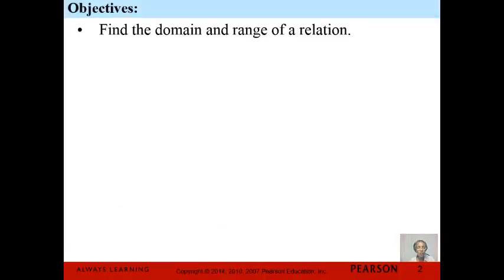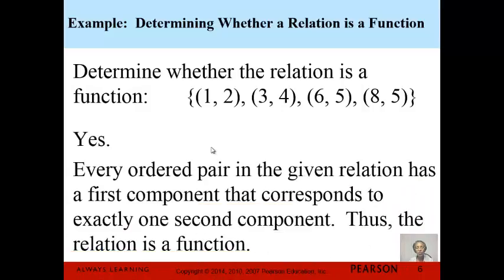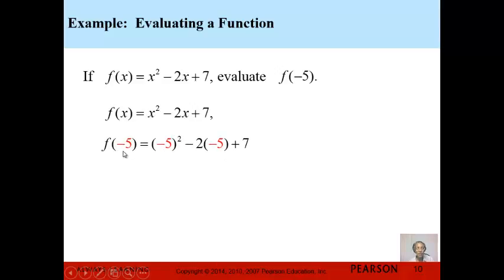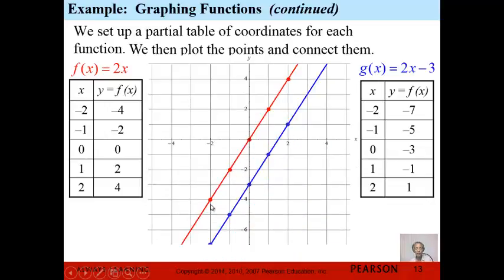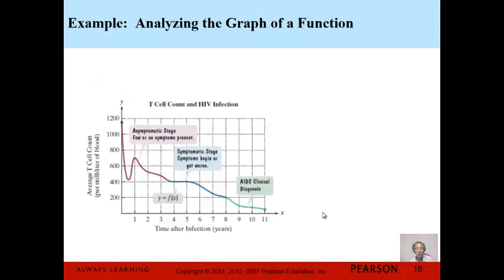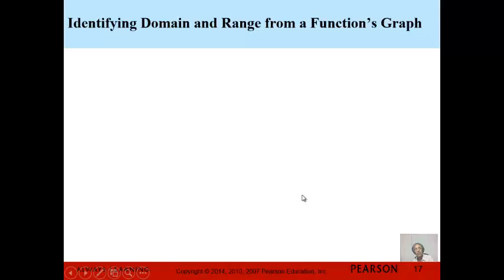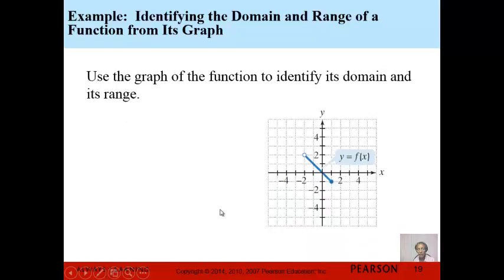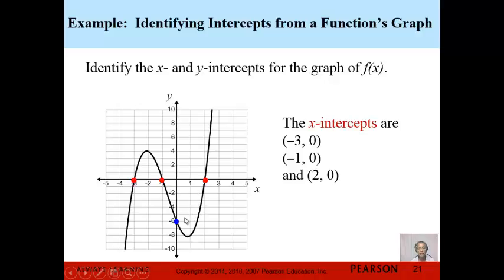Math 1110 Sec 2 1 Powerpoint